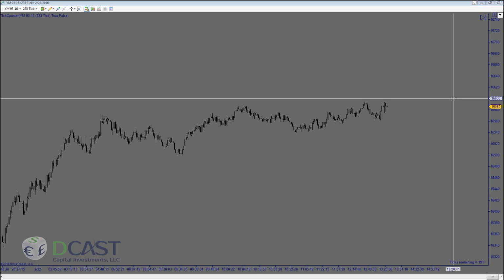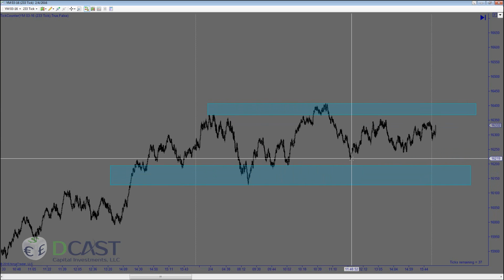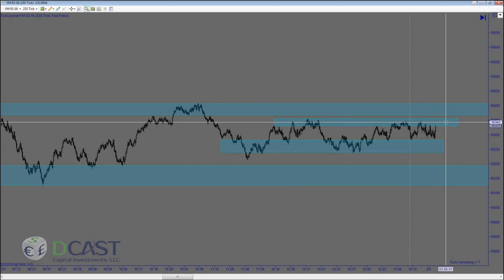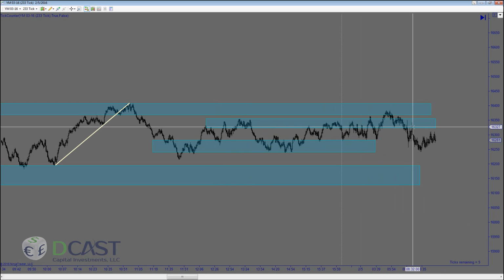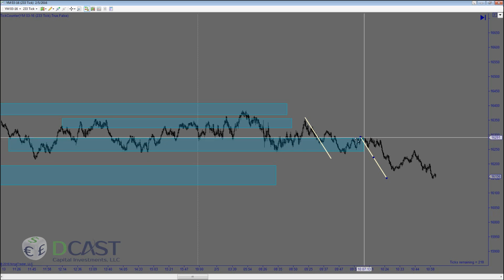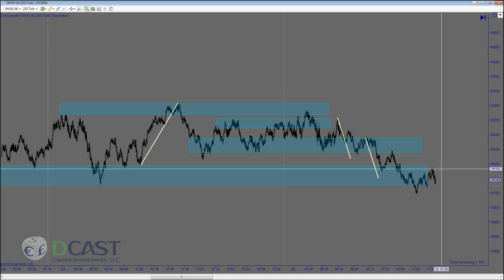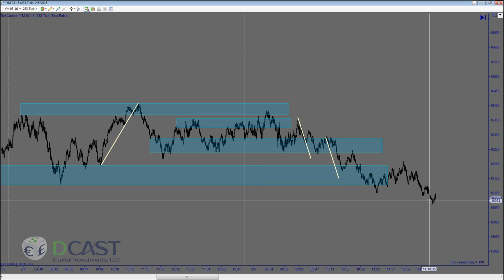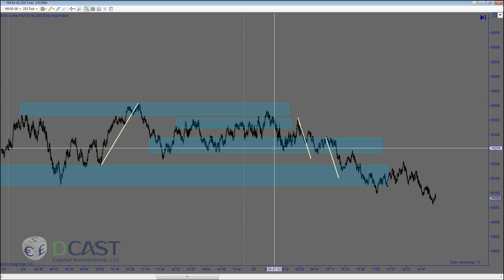Lesson 5: Supply Demand - Learn A Complete Profitable Trading System